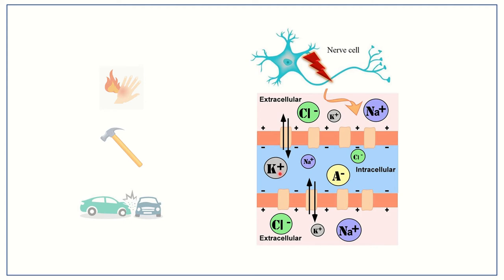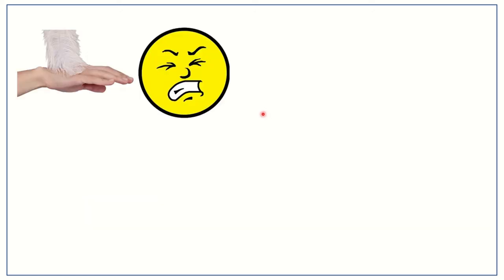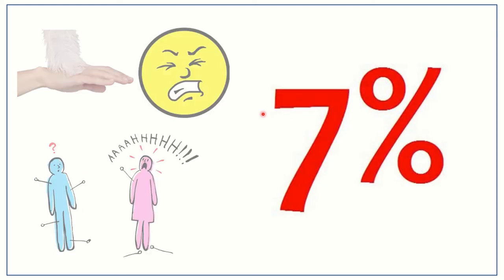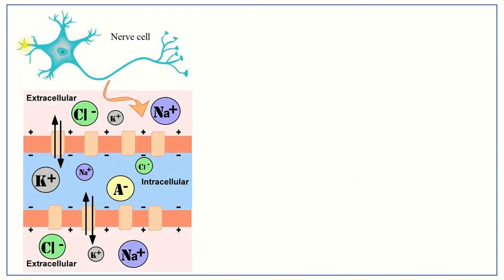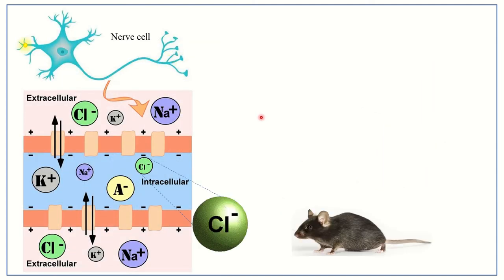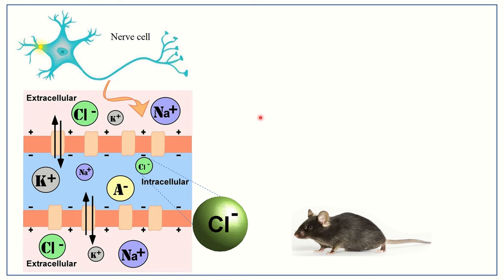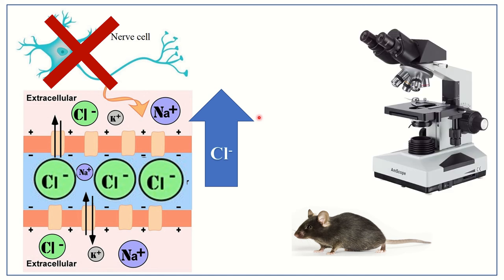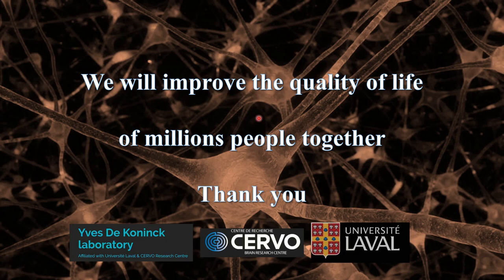Role Of Chloride In Neuropathic Pain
A short film by Reza Hazrati, laboratories of Yves De Koninck and Antoine Godin